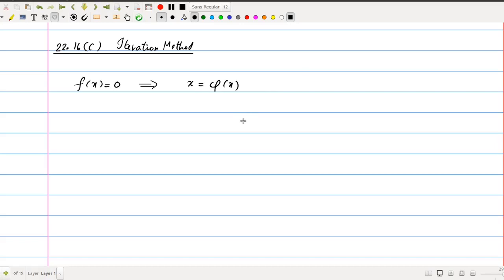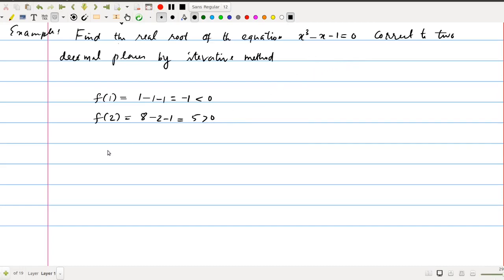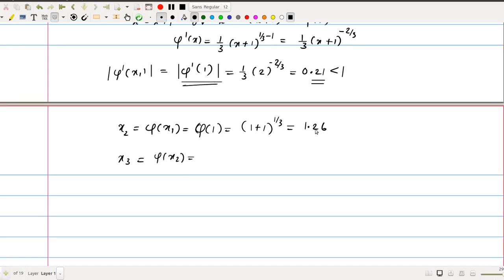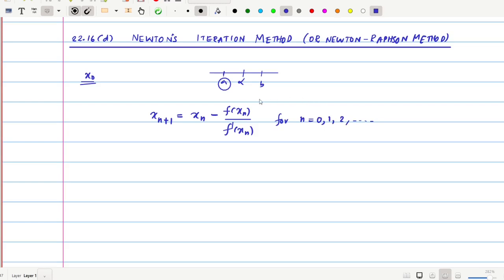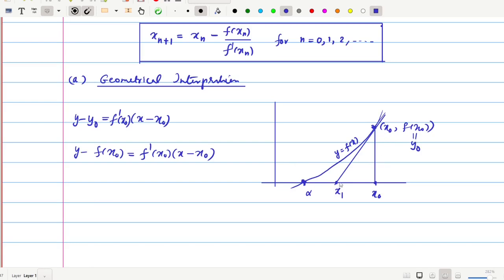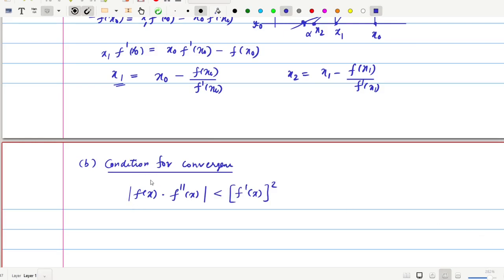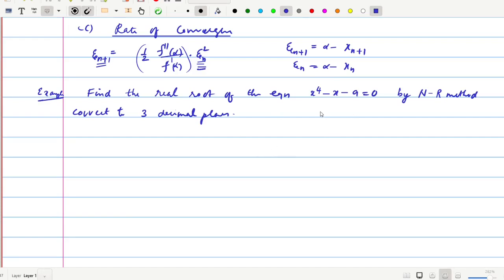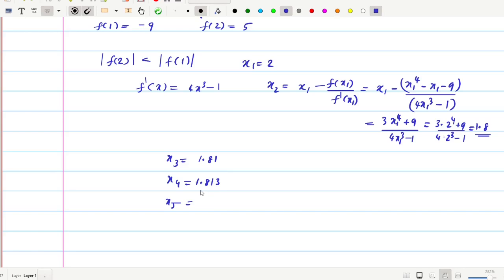Iteration and Newton Raphson Method